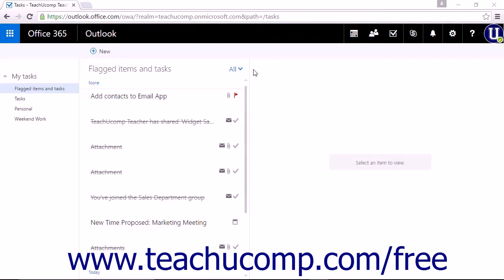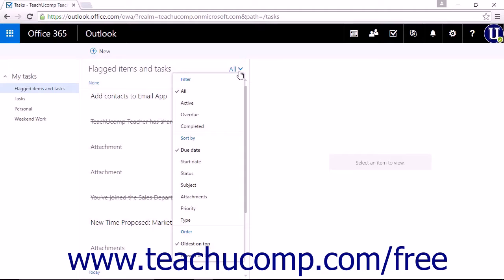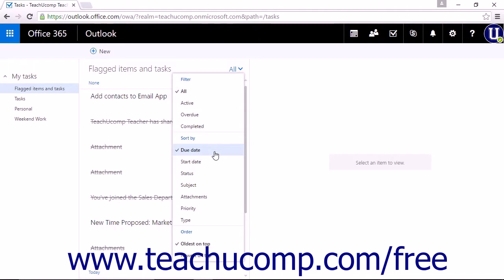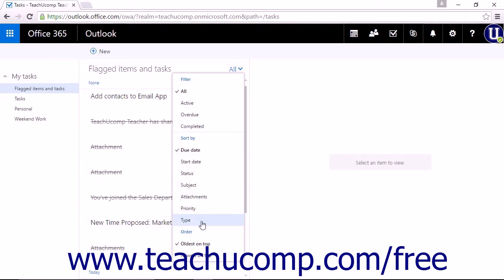Outlook on the Web Tutorial Sorting Tasks Microsoft Training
Learn about Sorting Tasks in Microsoft Outlook on the Web - the most comprehensive Outlook on the Web tutorial available. Visit us today!